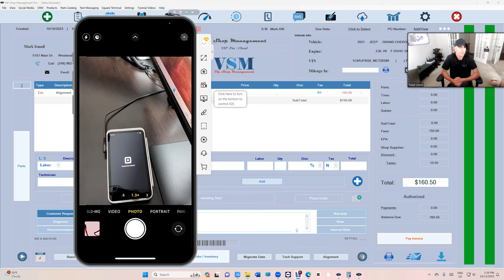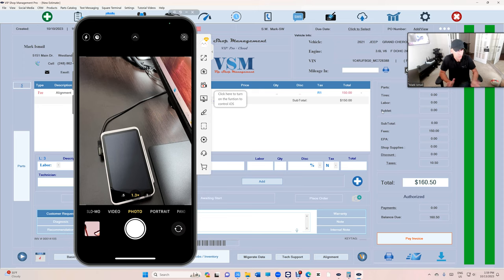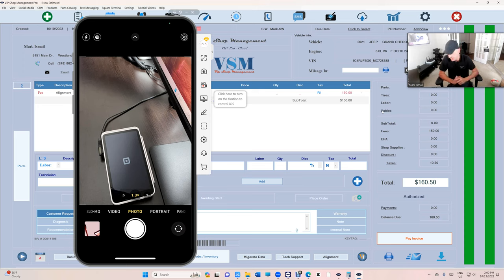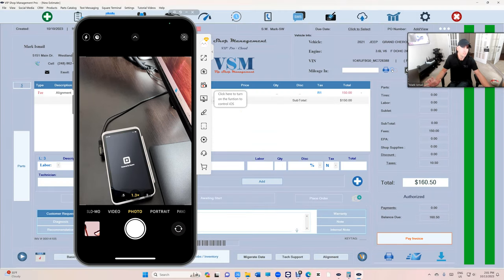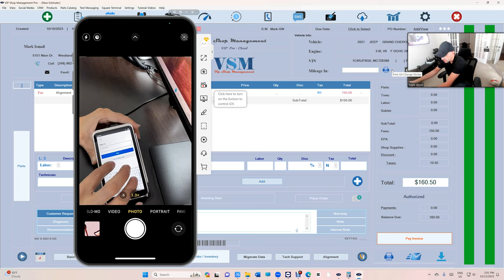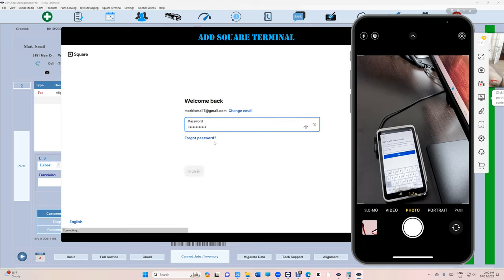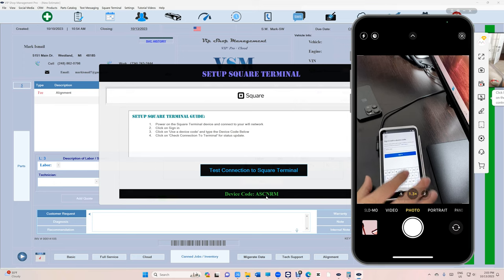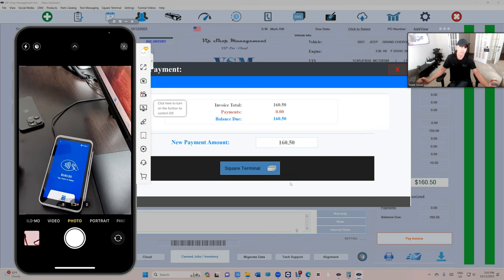Tutorial 13: Troubleshoot Square Terminal (VIP Pro)